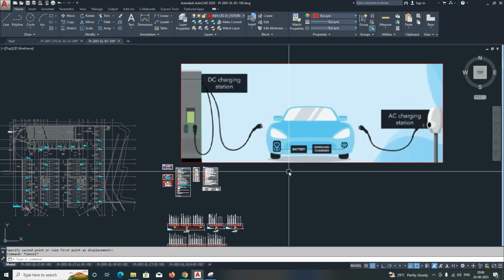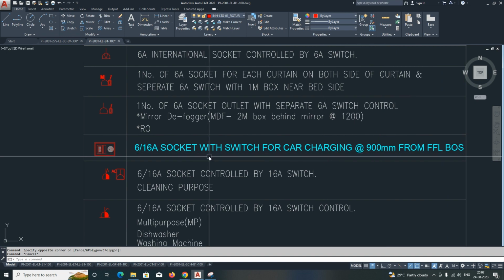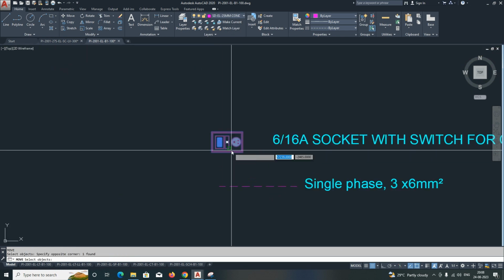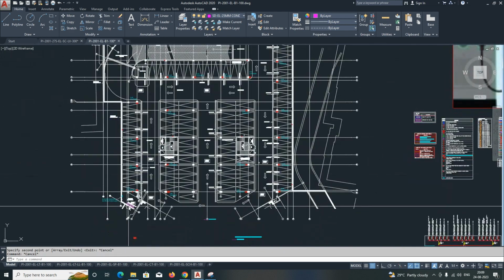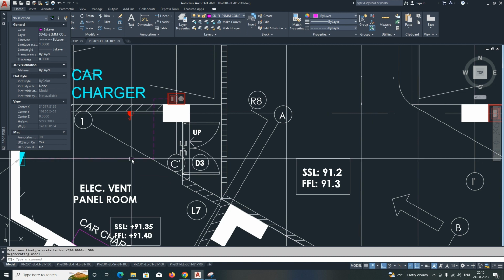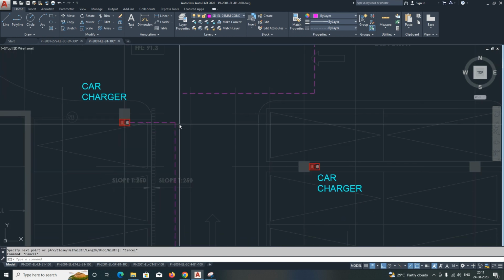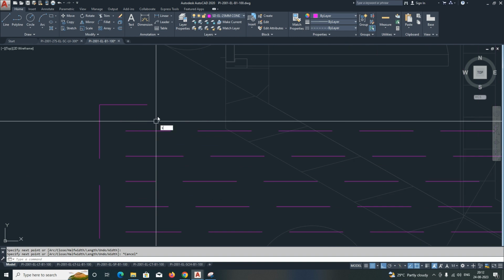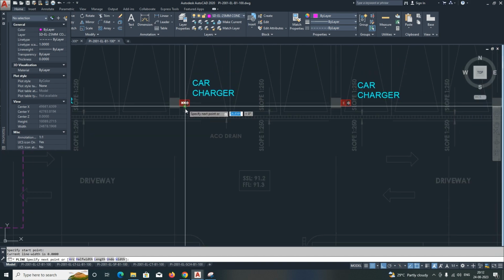How to do Electrical Electric Vehicle Charger in AutoCAD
Welcome to @AutoCADRevitByju !

On this channel, we dive into the exciting world of electrical vehicle charger design using AutoCAD. If you're passionate about sustainable transportation and cutting-edge technology, you're in the right place. Whether you're an electrical engineering enthusiast, a student, a professional in the field, or simply curious about how electric vehicle chargers work, this channel is designed to cater to all levels of expertise.

What can you expect from our content?

🔌 In-Depth Tutorials: Our step-by-step AutoCAD tutorials will guide you through the process of creating detailed electrical vehicle charger drawings from scratch. Learn how to design various types of chargers, understand the technical specifications, and ensure compliance with industry standards.

📐 Precision and Detail: The devil is in the details, especially when it comes to electrical systems. We'll pay close attention to the finer points of charger design, including cable routing, power distribution, safety features, and more.

🌐 Global Standards and Regulations: Electric vehicle charging technology is evolving rapidly, and so are the standards and regulations. We'll keep you updated with the latest codes and guidelines from around the world to ensure your designs are not only efficient but also compliant.

🎓 Educational Insights: Ever wondered about the different types of chargers, the technology behind them, or the future of electric mobility? Our educational videos will answer your questions and broaden your understanding of this dynamic field.

💡 Tips and Tricks: Along the way, we'll share valuable tips and tricks that can help you optimize your designs, improve your efficiency in AutoCAD, and enhance your overall skills as a designer.

🔗 Community Engagement: We believe in the power of community. Join us in discussions, share your ideas, and ask questions in the comments section. Let's learn and grow together!

Whether you're looking to start a career in electrical engineering, expand your knowledge of sustainable technologies, or simply want to appreciate the beauty of design, [@AutoCADRevitByju ] has something for you.